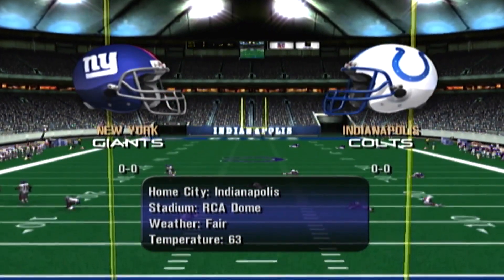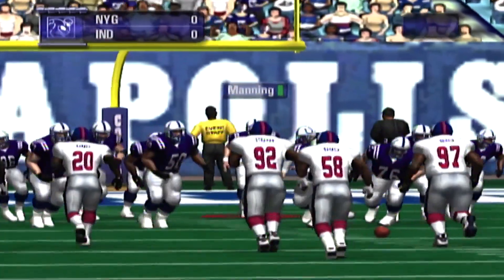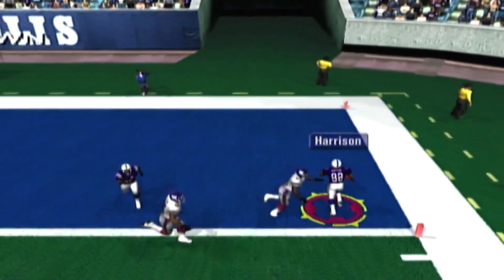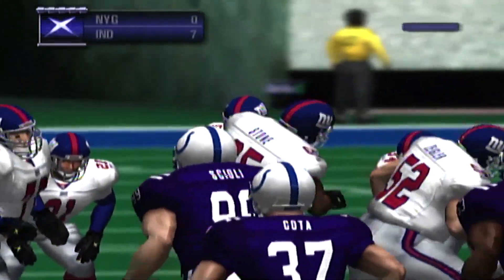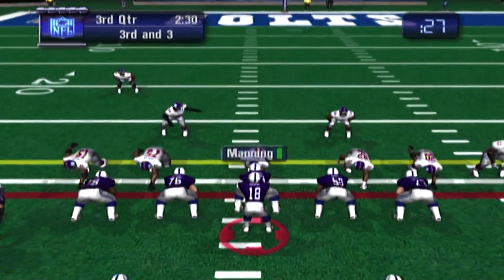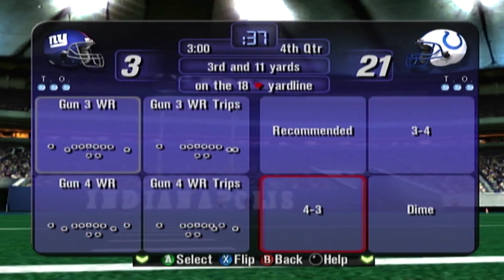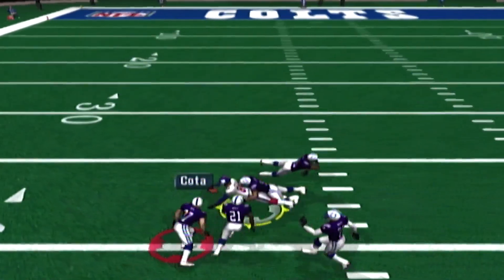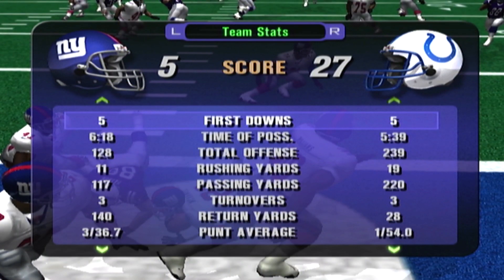Playing NFL FEVER 2002 in 2019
IS THIS JUST AS GOOD AS MADDEN 2002?